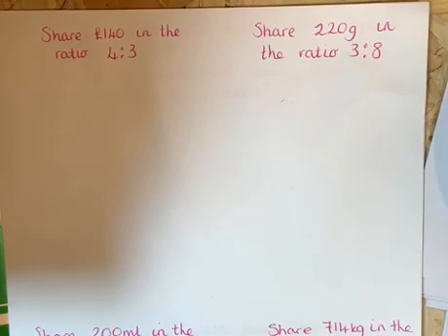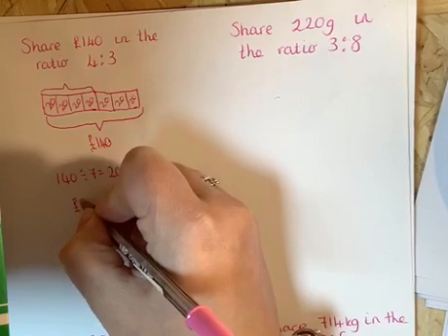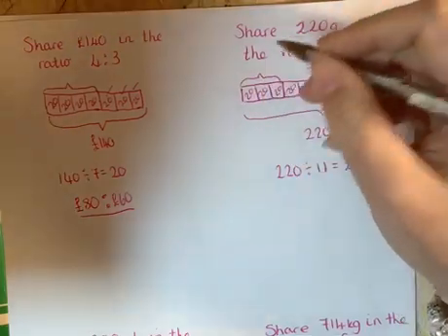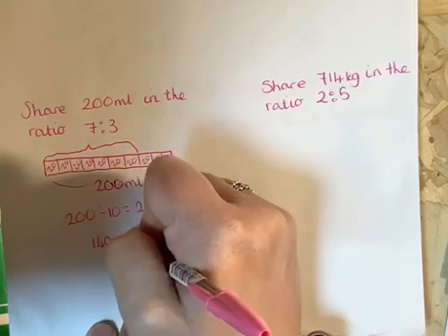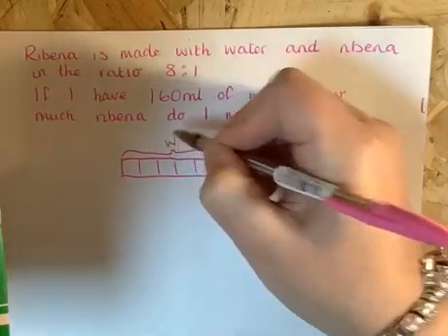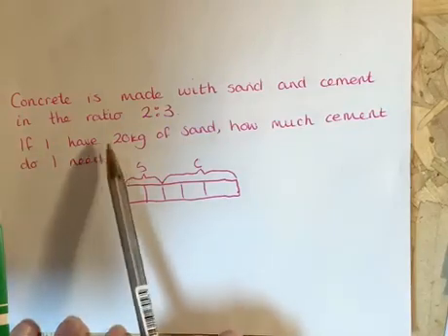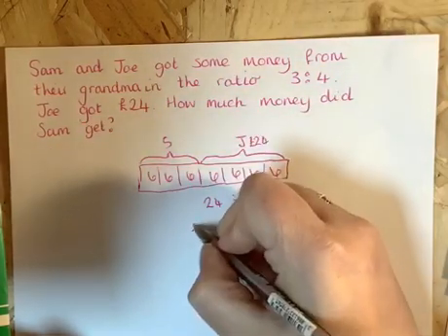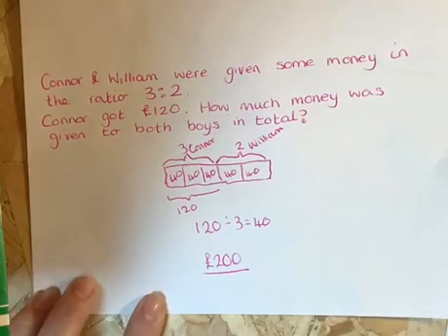Ratio. All year groups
LOCKDOWN MATHS: You need to get this this ratio topic ‘locked down’ in your memory.  All years! .